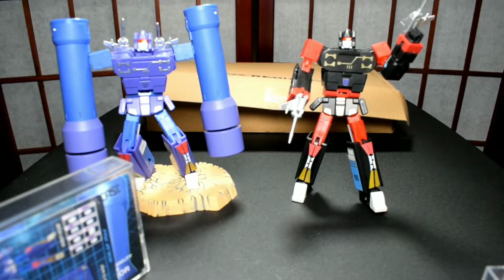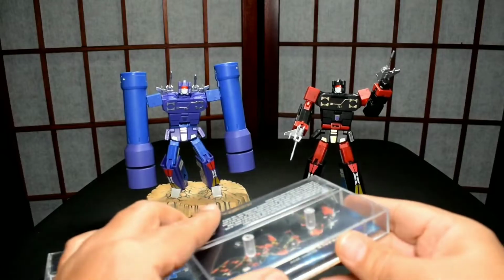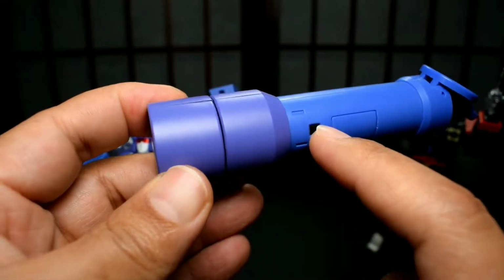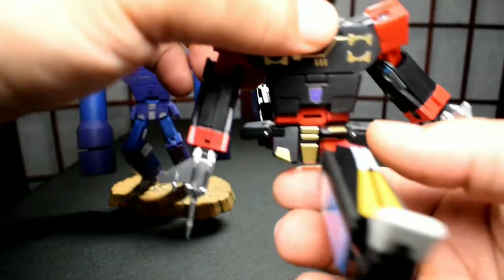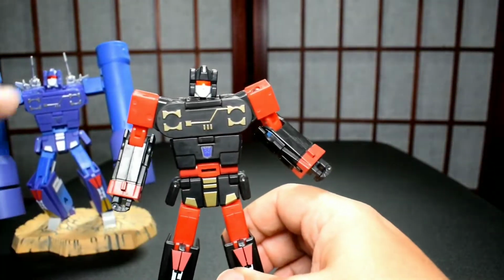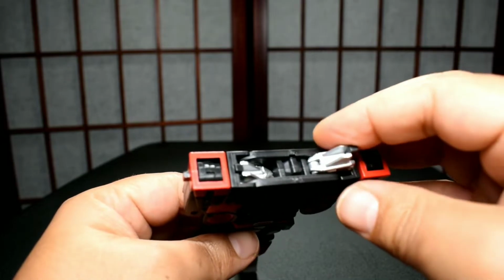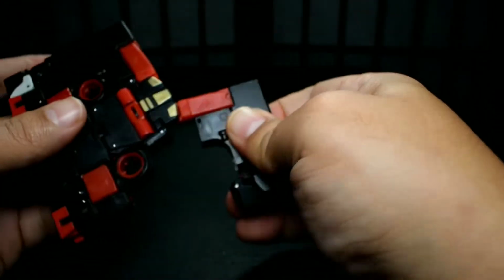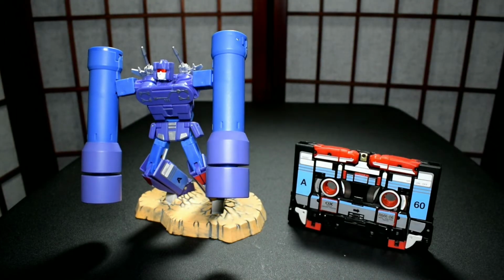Ocular Max Remix - RMX06/07 FUROR and RIOT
Ocular Max Remix - RMX06/07 FUROR
and RIOT a masterpiece scaled Rumble and Frenzy

Intro and outro music can be listened to here:

and here